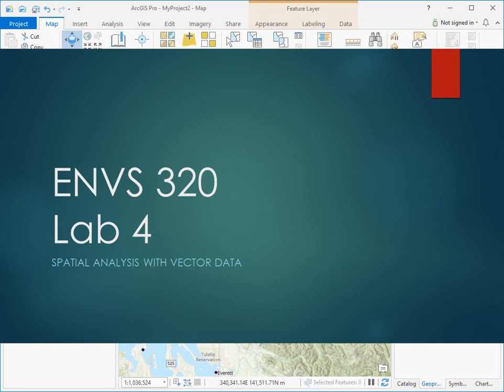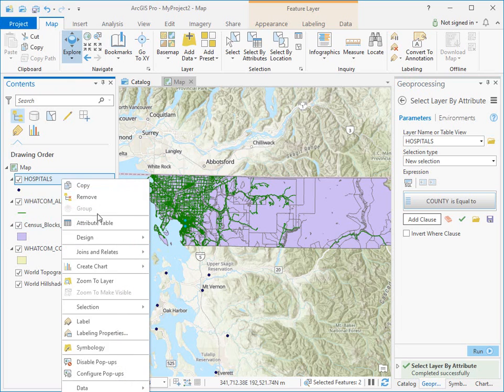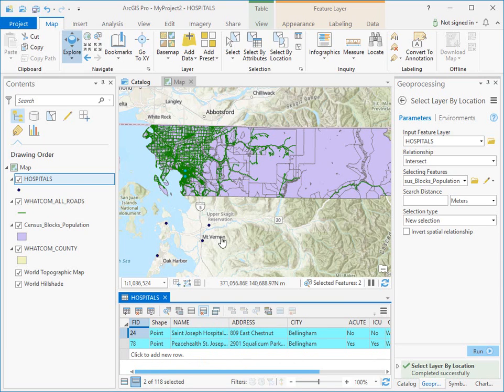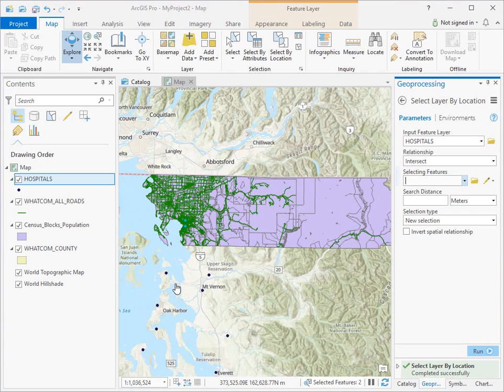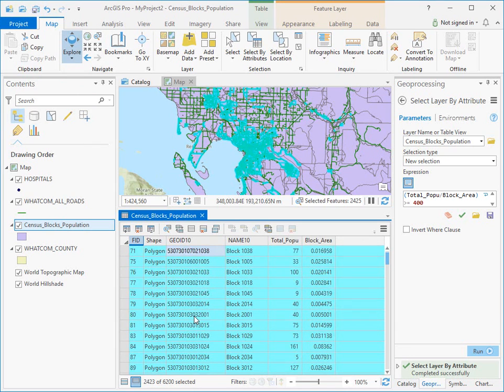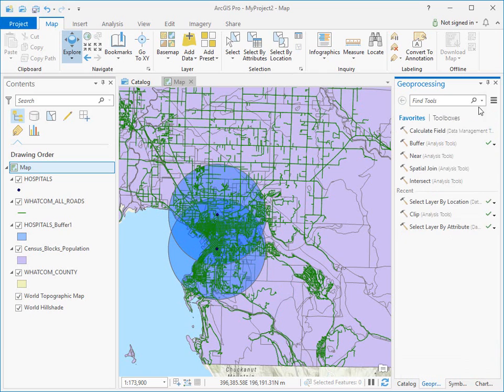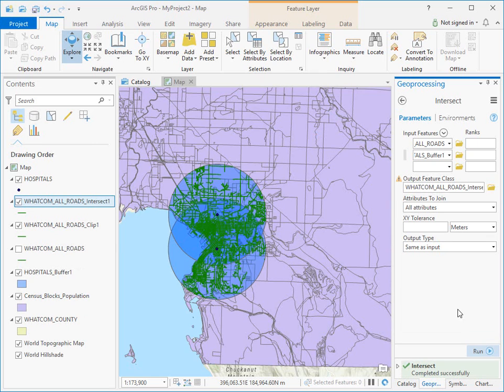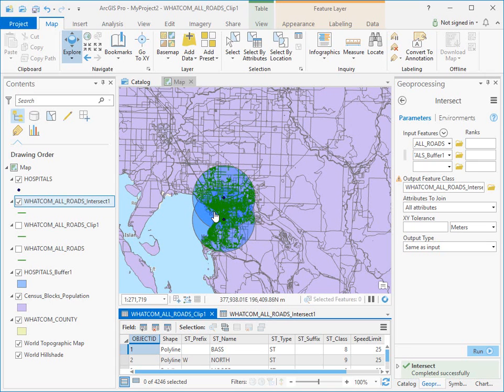ENVS320 Lab4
ENVS 320 Lab 4